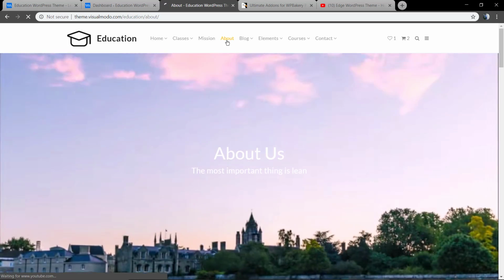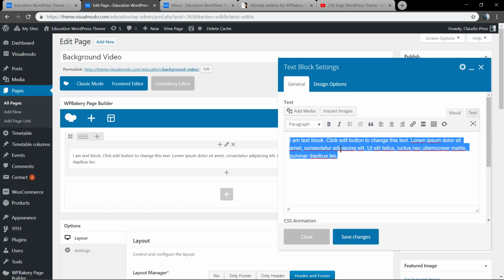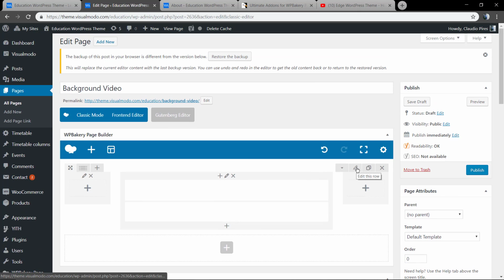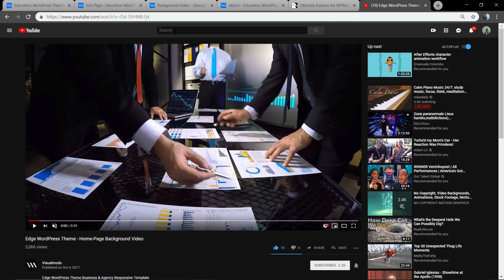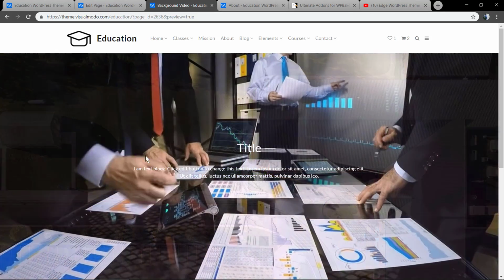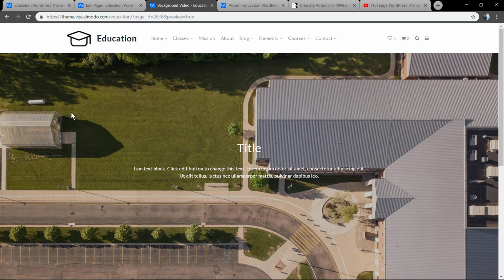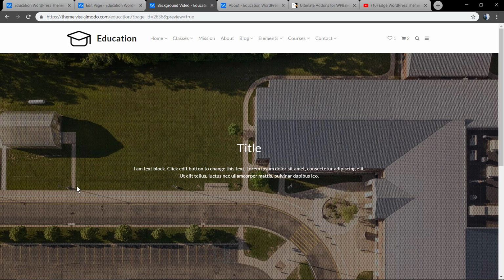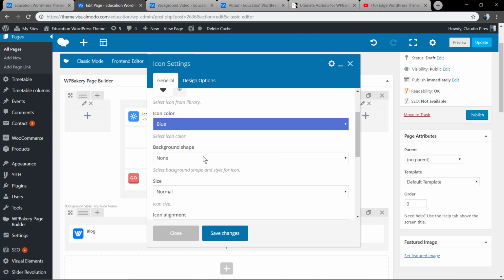How To Use YouTube Videos As Editable Backgrounds In WordPress?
In today's WordPress tutorial we'll learn how to apply a YouTube video in the background of a section on your WordPress website using the Bakery page builder WordPress plugin and its Ultimate addons. You'll see how to change this video start/end times, how to mute, loop, preload image, and add overlay effect on the section.